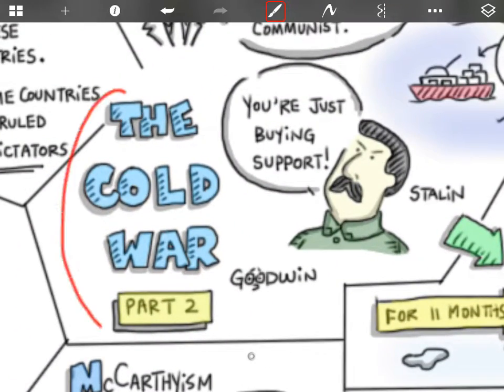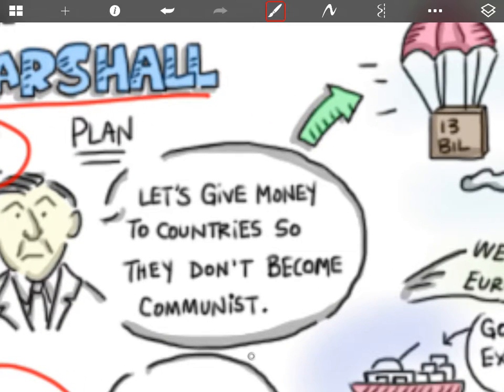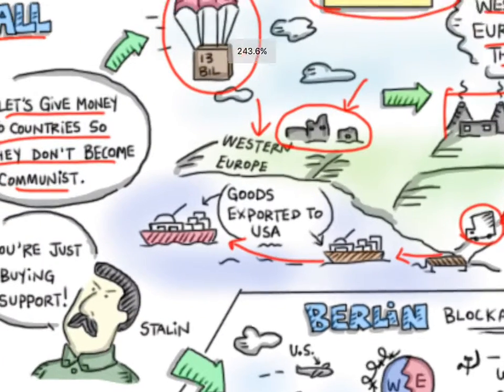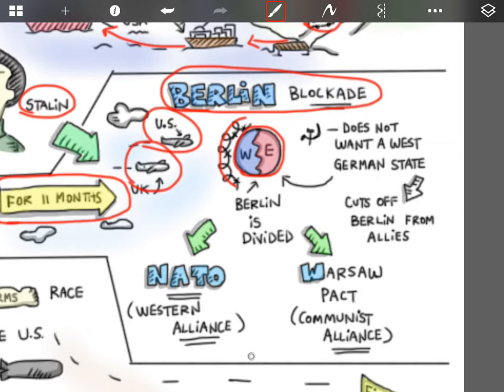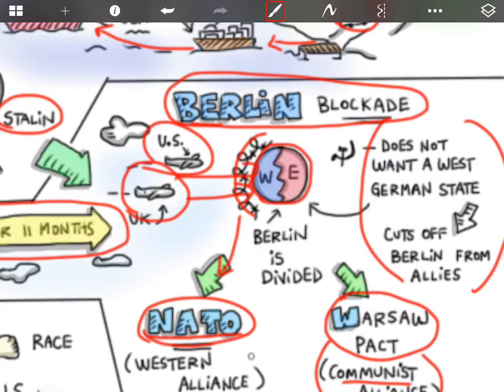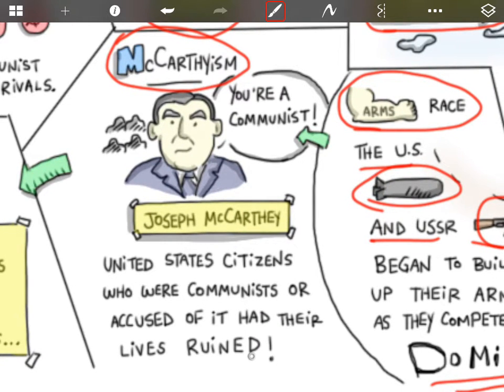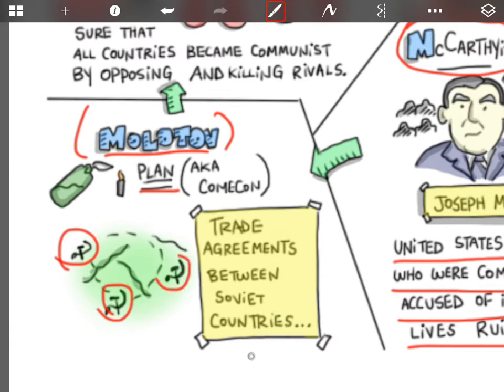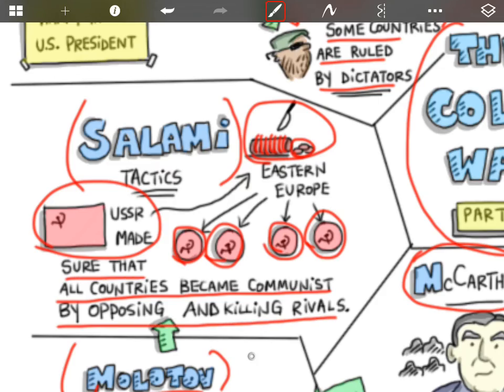Cold War Part 2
Truman Doctrine, Marshall Plan, Berlin Blockade, McCarthyism, Molotov Plan, Salami Tactics